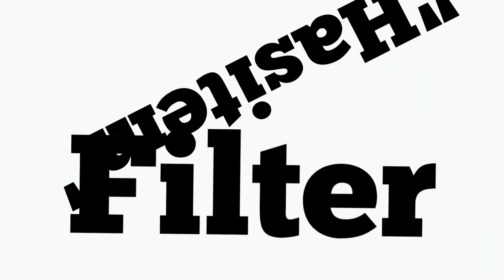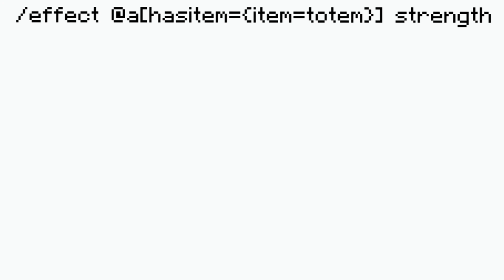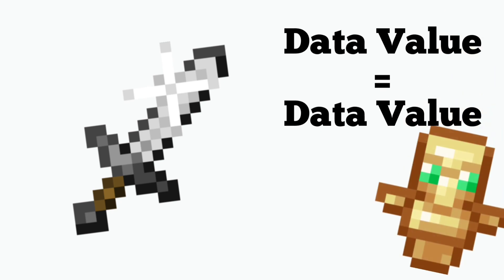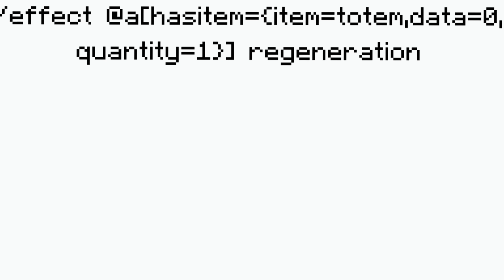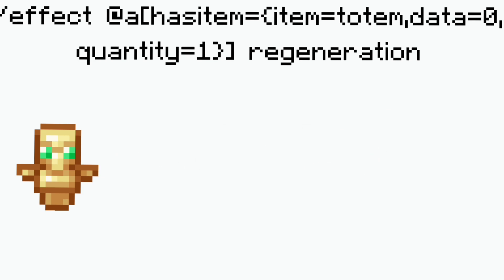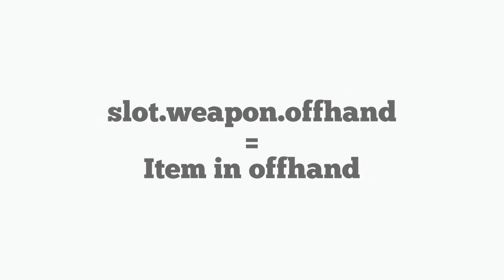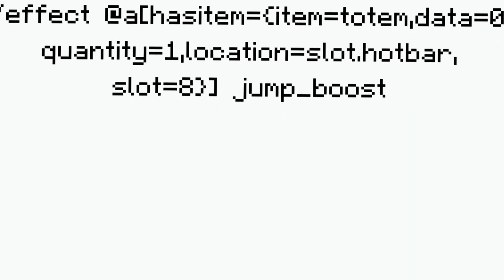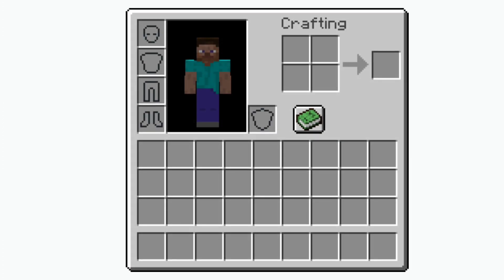How To Use The "hasitem" Filter...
This video is an in-depth breakdown of the "hasitem" filter. This filter is only available in the newest Minecraft Bedrock Beta as of now. The update that brings this command comes mid February! Hope this video is insightful and helpful to all interested in using "hasitem!"